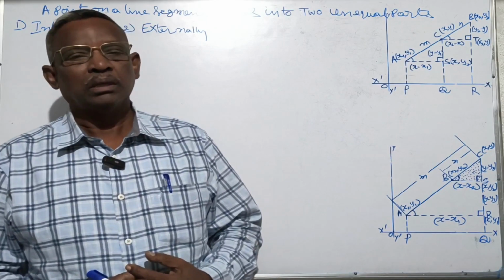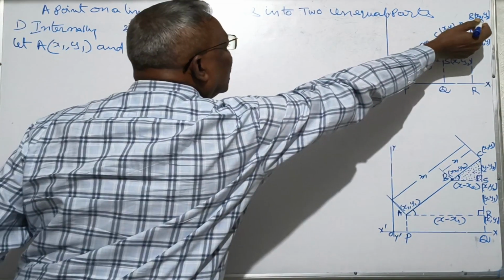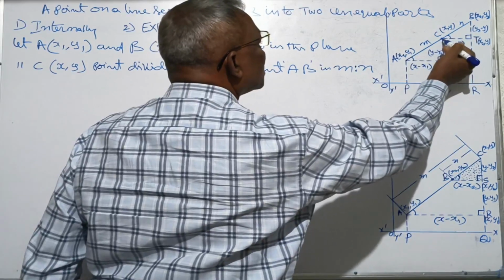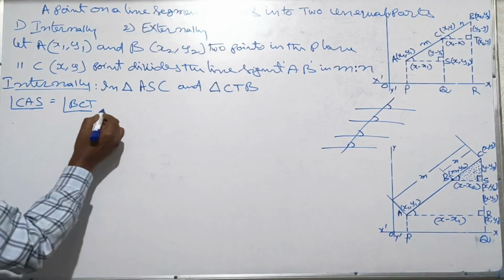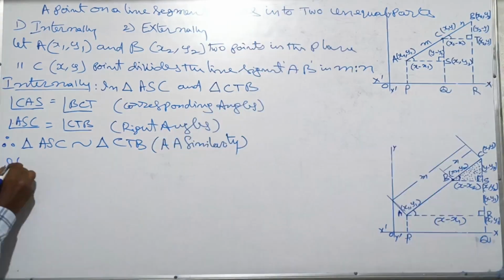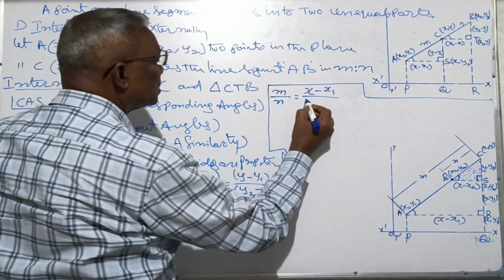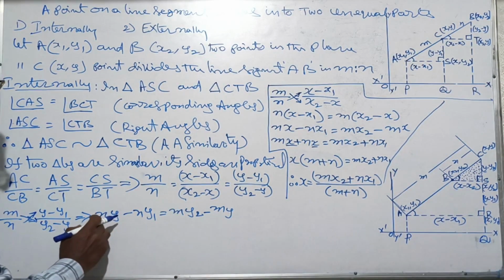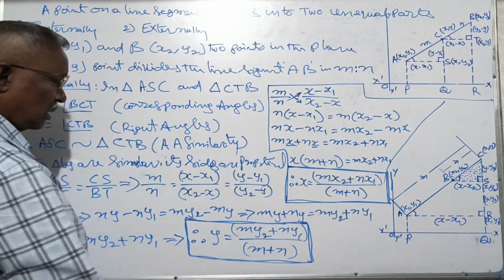Sectional Formula Part-1 (divides line segment internally with m : n ratio)